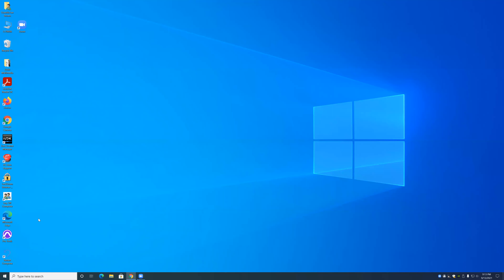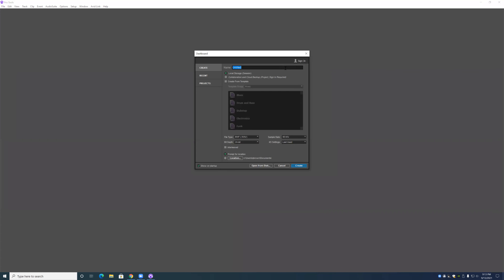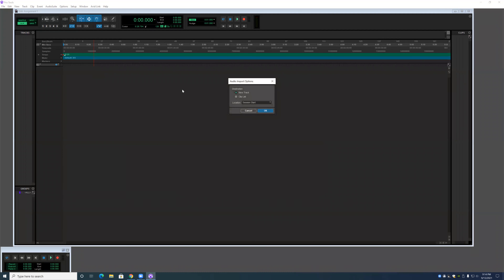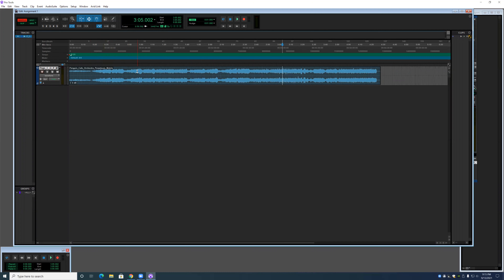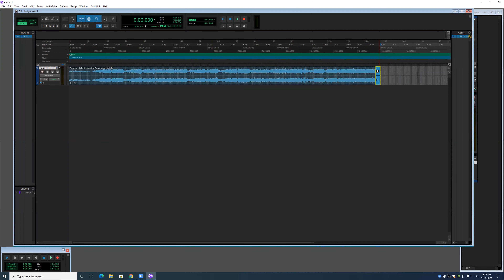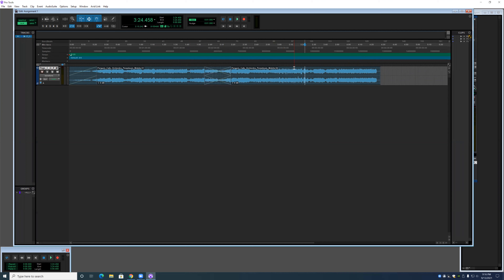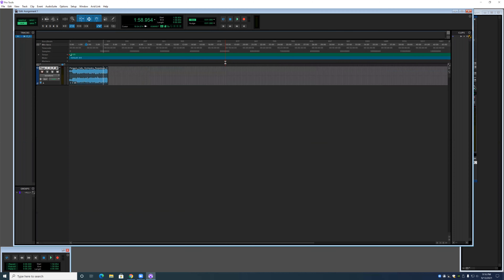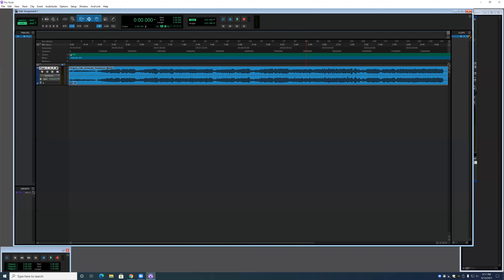Assignment 1 Pro Tools Guide